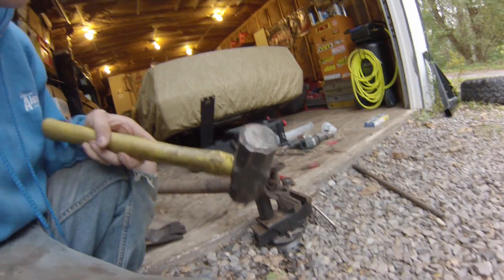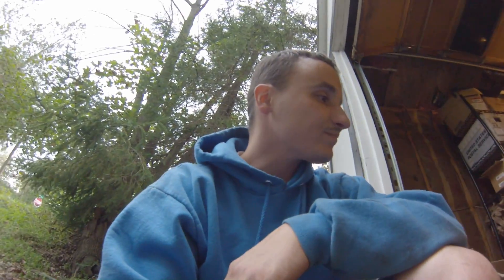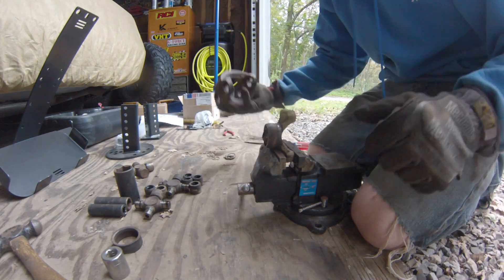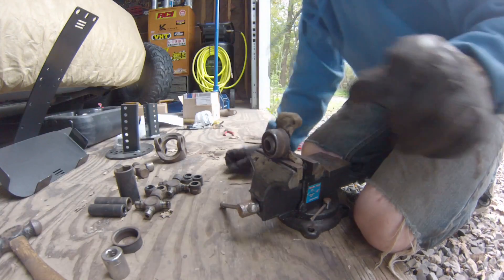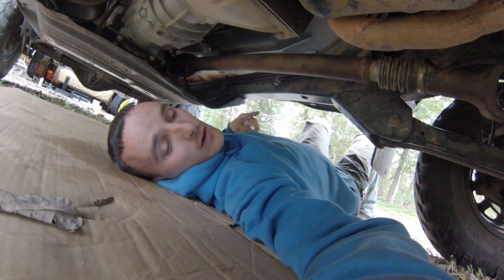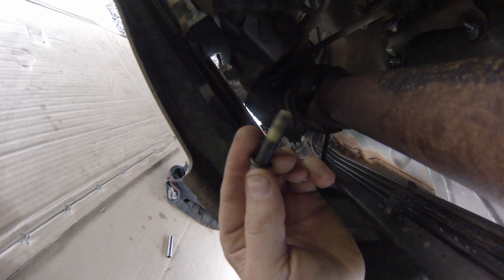Project TJ Wrangler: Ep 21- Front Drive Shaft Rebuild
More of a quick overview of rebuilding your front drive shaft and double cardan join. As I expected, the CV joint needs to be redone, so there will be another more in depth video of the double cardan joint in the future.